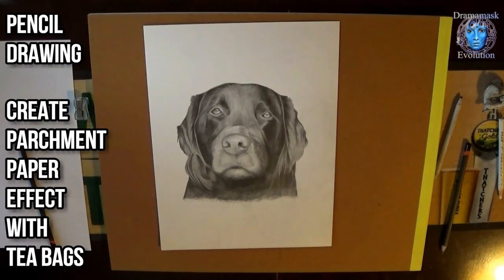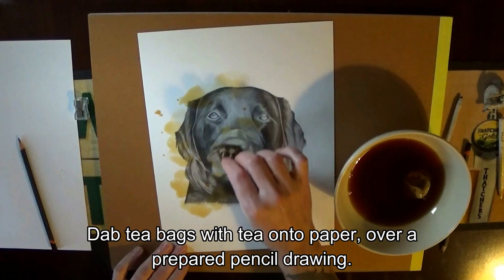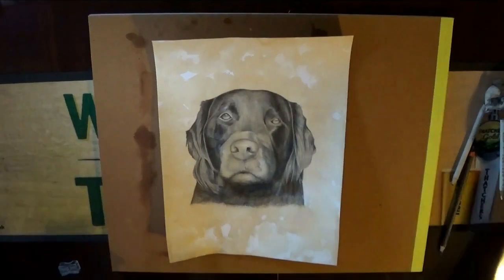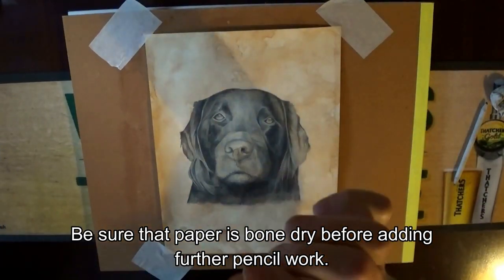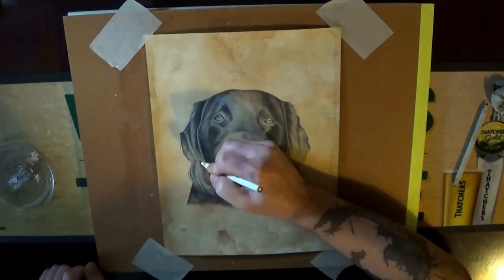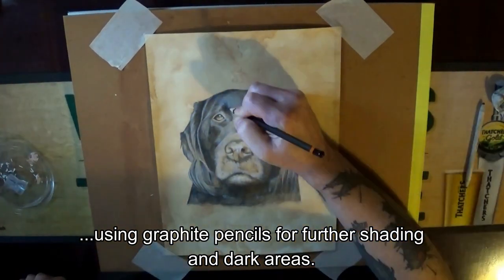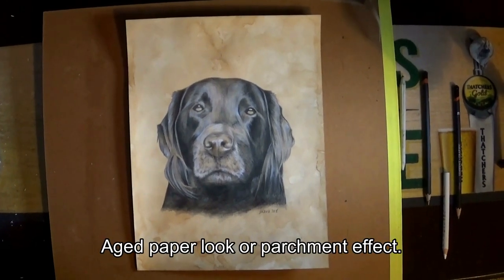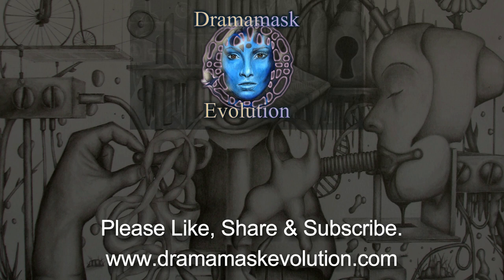Pencil Drawing | Create Parchment Paper Effect With Tea Bags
Create a parchment paper, or aged paper look using tea bags. Handy for embellishing pencil drawings and other media for drawing and art.

Recommended products & materials:
Derwent 34202 Graphic Full Set Graphite Drawing Pencils, Professional Quality, Black ,Set of 24
Rust-Oleum Crystal Clear Multi-Purpose Spray Paint Lacquer Top Coat Gloss
Polycraft EasyFlo 120 Polyurethane Liquid Plastic Rotocasting Resin 4 Litre Kit
Polycraft EasyFlo 60 Polyurethane Liquid Plastic Casting Resin 1 Litre Kit